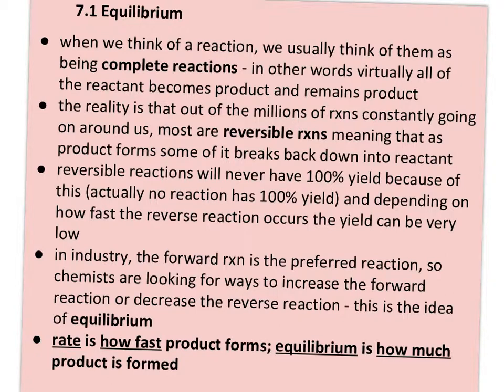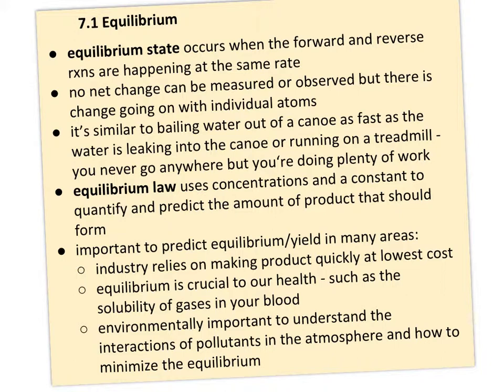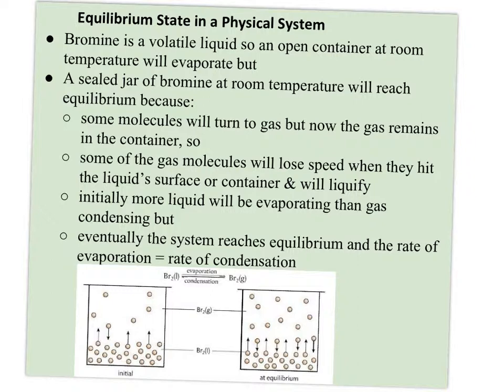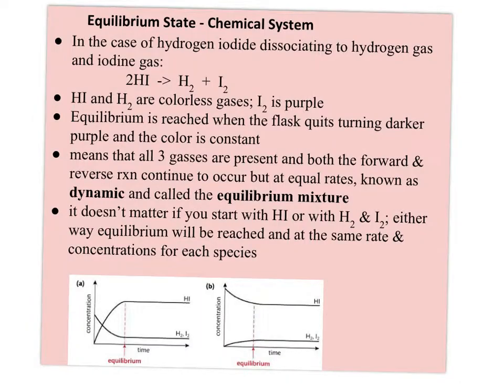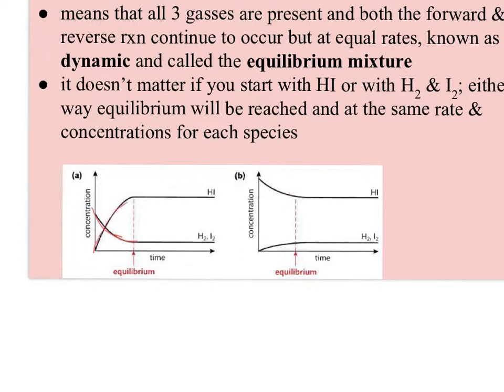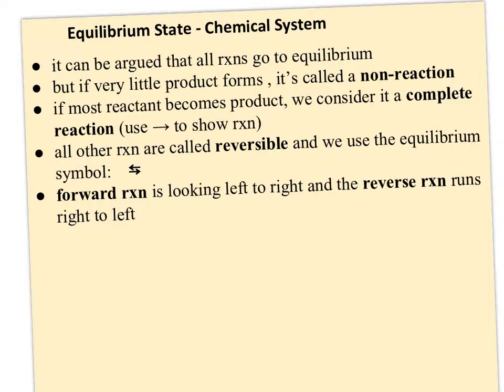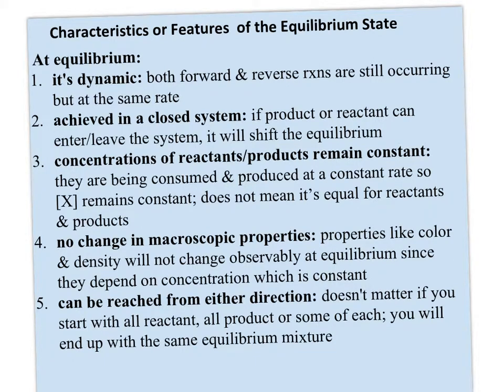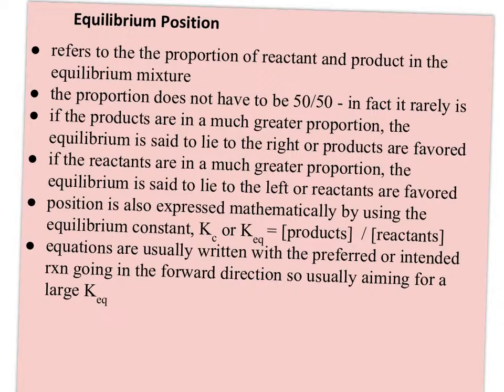IB 7 1A equilibrium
defines the concept of equilibrium and looks at the 5 characteristics of a reversible equation at equilibrium; contrasts complete vs reversible reactions and equilibrium vs rate; looks at examples and graphs for both physical processes and chemical reactions in the equilibrium state; discusses what equilibrium position is and indicates about your reaction